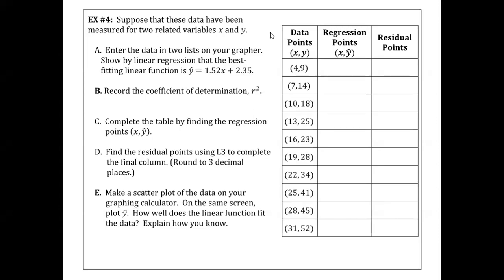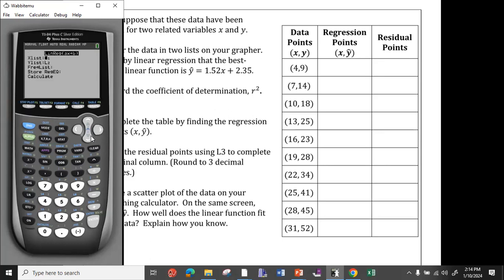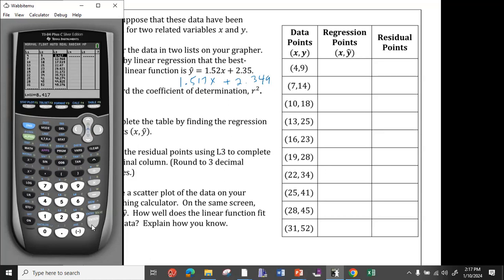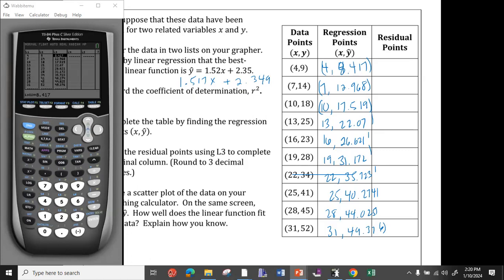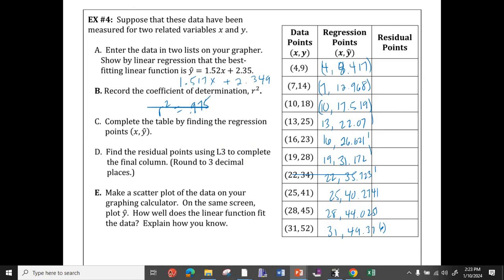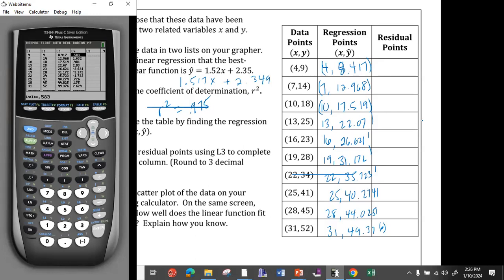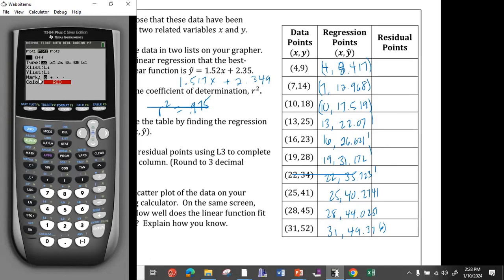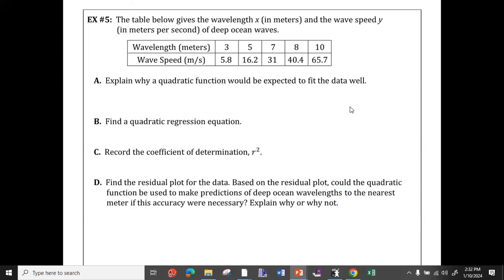2B.1 Part A Ex. 4